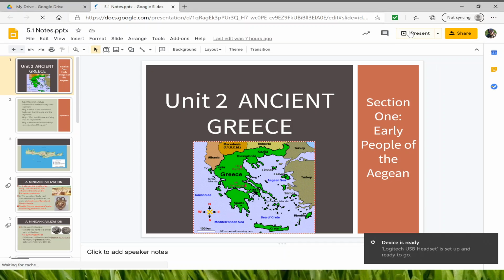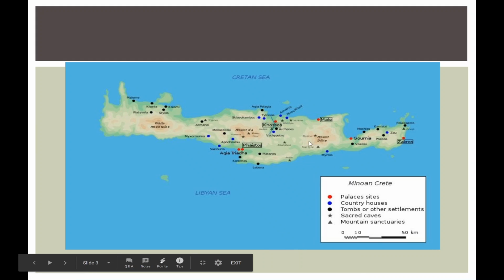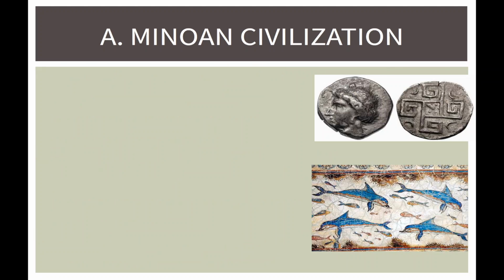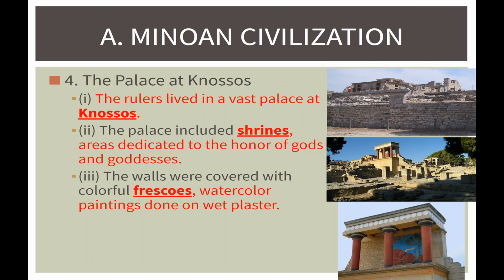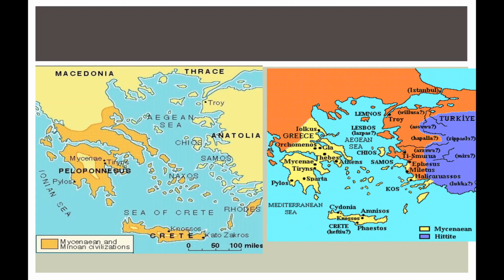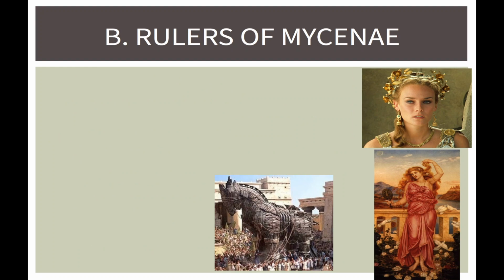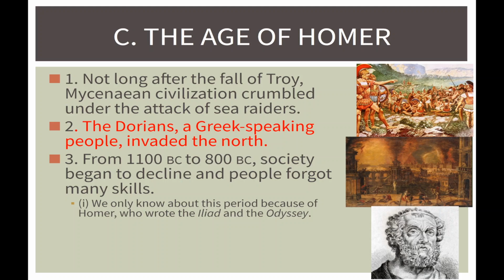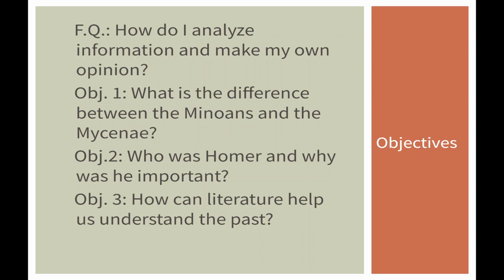Unit 3 Sect 1 Early People of the Aegean